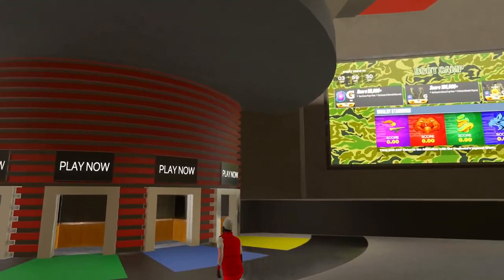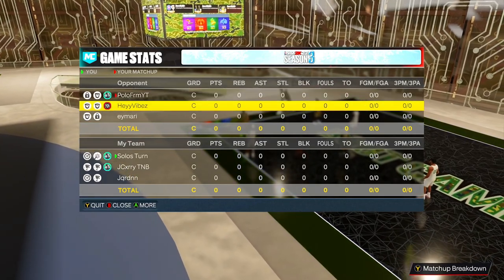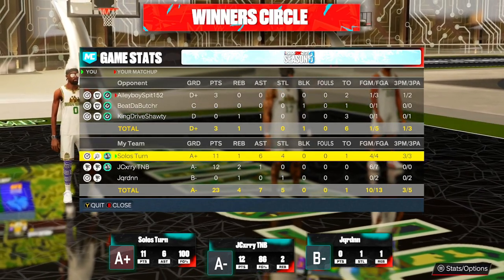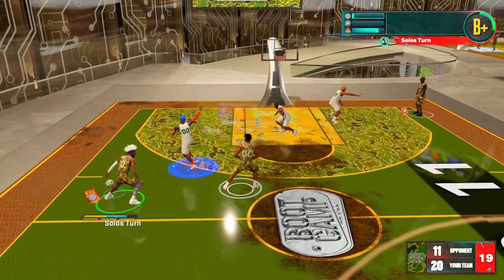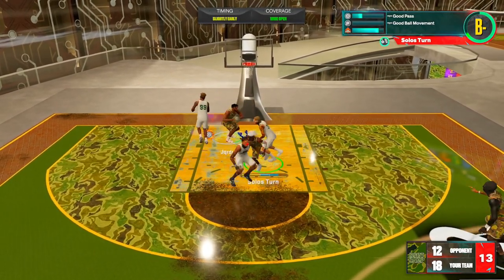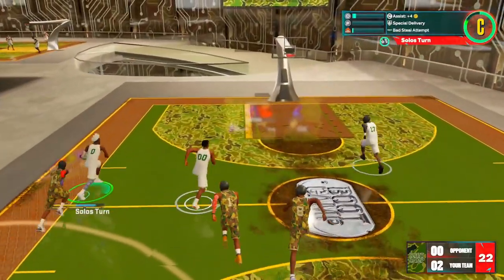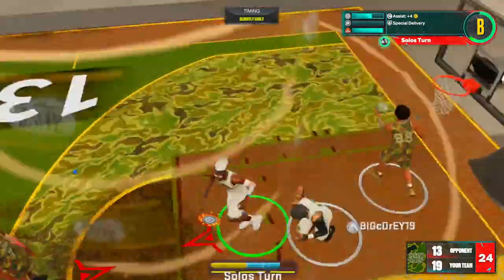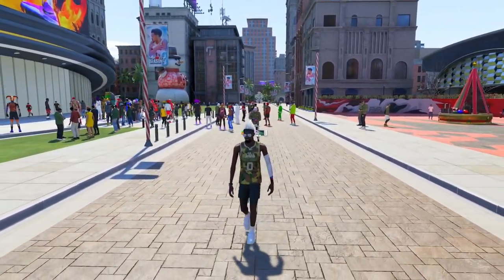HOW I WON BOOT CAMP EVENT & GOT UNLIMITED BOOSTS in NBA 2K23! BEST METHODS TO WIN EVENTS • NBA2K23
Use Code 'Solo' on Underdog Fantasy and get a Deposit Match of up to $100!

Fully Edited by: Solo